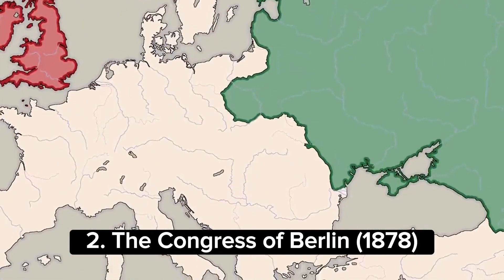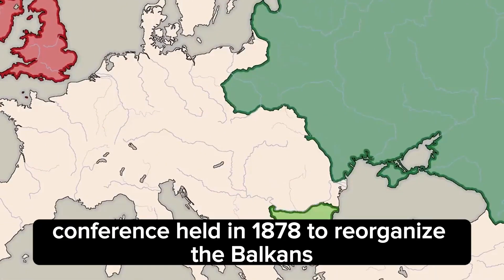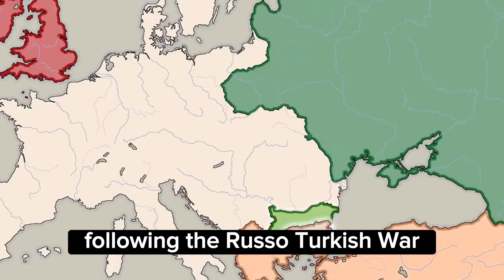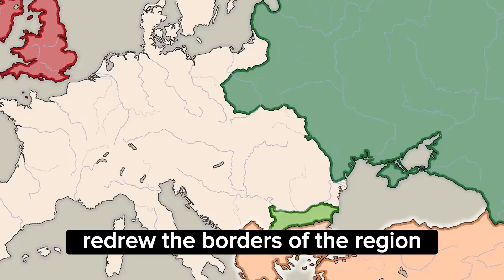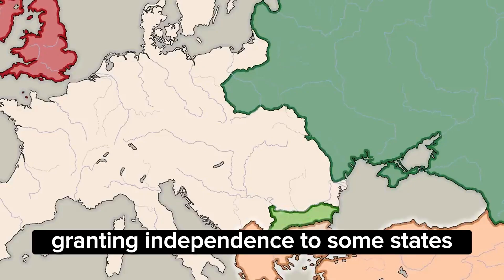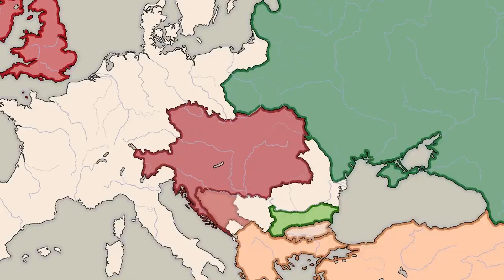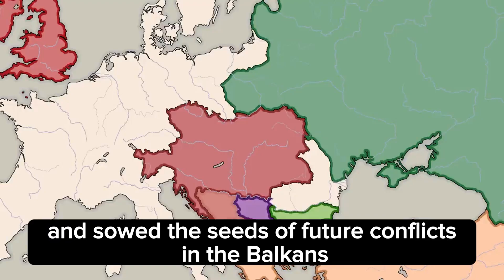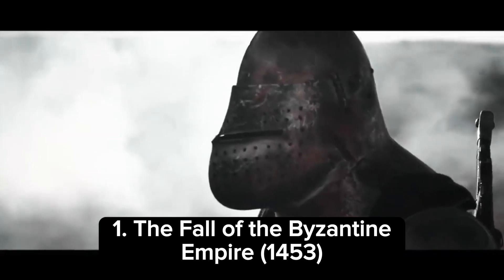Balkan History Unveiled: Top 5 Historical Events That Shaped the Region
You get a $5 gift when you register to Honeygain!

Embark on a captivating journey through the tumultuous history of the Balkans as we unveil the top five historical events that have left an enduring impact on the region. From political upheavals to monumental conflicts, these events have shaped the Balkans and its nations in profound ways. Join us as we delve into the causes, consequences, and significance of each event, shedding light on the rich tapestry of Balkan history.

The Balkan Wars: Step back in time to the early 20th century and witness the intense conflicts that reshaped the Balkans. Uncover the complex web of rivalries, territorial disputes, and nationalist aspirations that fueled these wars, and learn how they set the stage for further geopolitical changes in the region.

The Assassination of Archduke Franz Ferdinand: Delve into the infamous event that triggered World War I and forever altered the course of history. Follow the footsteps of Gavrilo Princip in Sarajevo and examine the intricate political tensions and rivalries that culminated in this fateful act, leading to a global conflagration and profound consequences for the Balkans.

The Breakup of Yugoslavia: Witness the disintegration of the Socialist Federal Republic of Yugoslavia in the 1990s, a period marked by ethnic tensions, violent conflicts, and the emergence of new nations. Explore the causes behind the breakup, the wars that followed, and the profound impact on the political and social landscape of the Balkans.

The Siege of Constantinople: Transport yourself to the epic battle that shaped the fate of an empire. Discover the significance of the Ottoman siege of Constantinople, the capital of the Byzantine Empire, and the eventual fall of the city. Unearth the impact of this momentous event on the Balkans and the subsequent expansion of the Ottoman Empire.

The Battle of Kosovo: Unravel the legendary clash between the Ottoman Empire and the Serbian Kingdom at the Battle of Kosovo. Delve into the historical, cultural, and symbolic significance of this conflict, which has become an enduring symbol of Balkan identity and resilience.

Join us as we unravel the intricate threads of Balkan history and uncover the pivotal moments that have shaped this captivating region.